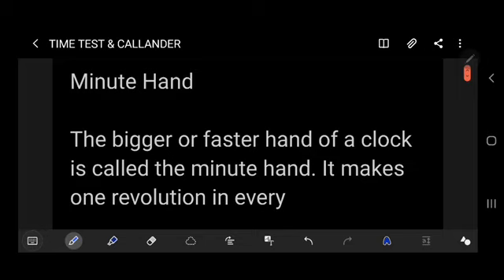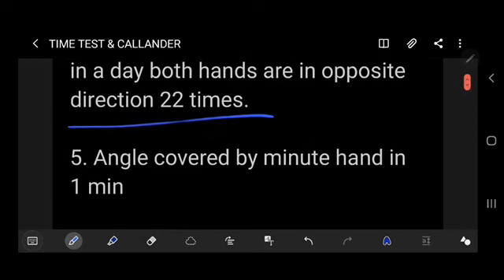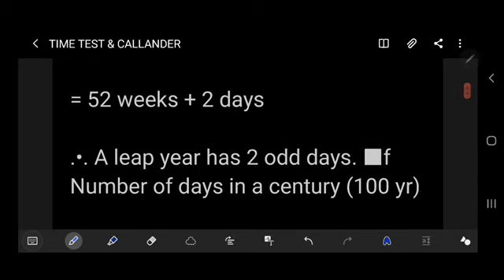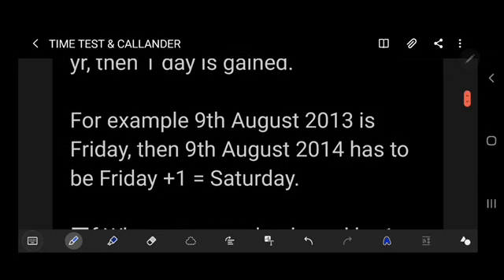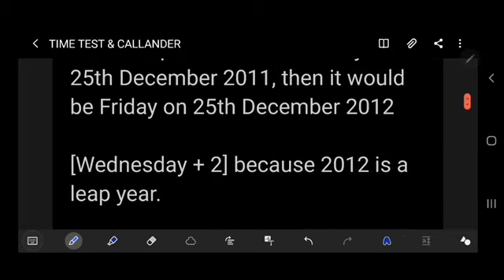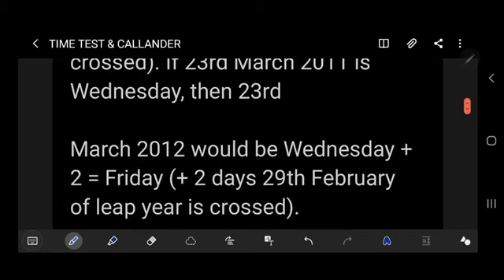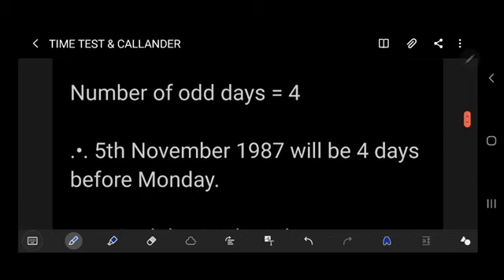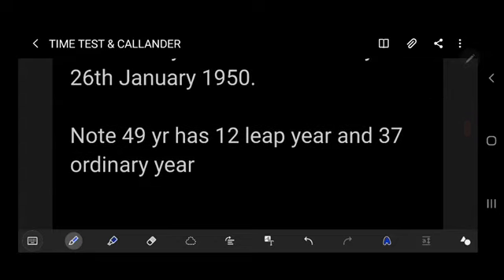GMAT| TIME TEST & CALLANDER FOR ACC EXAM PART -I | ACC PAPER - I